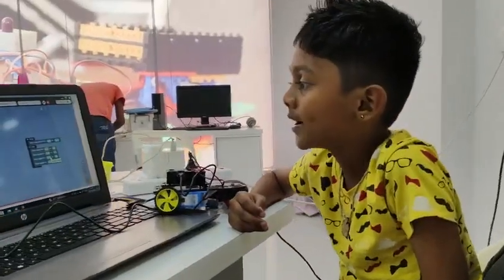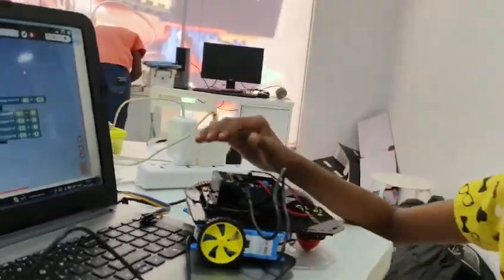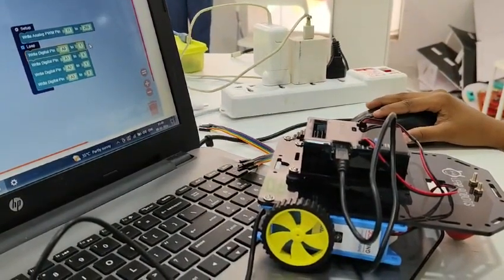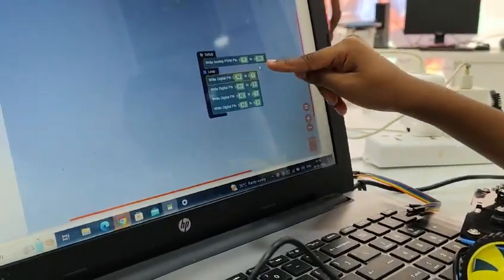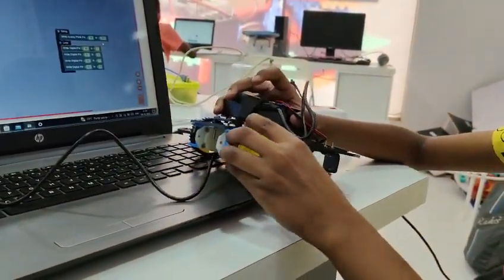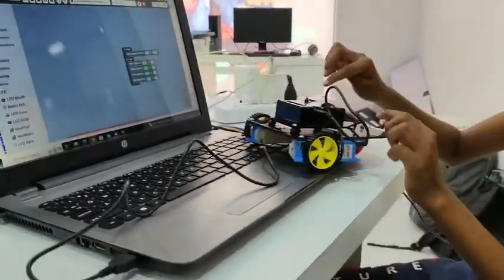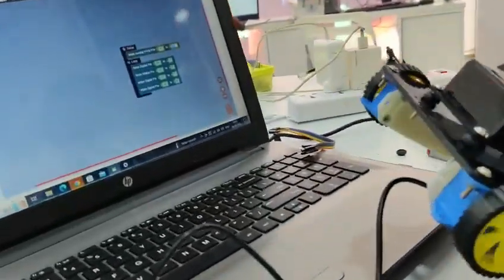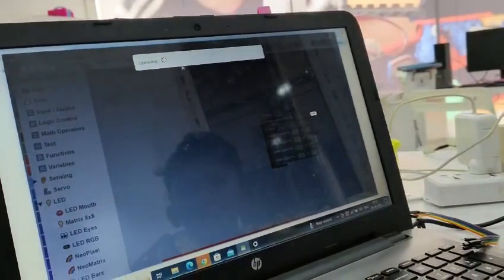Meet Ruthvik's Forward And Backward Moving Robot | Leap Robots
Check out Ruthvik's Forward And Backward Robot. This video delves into the intricacies of robotics programming, showcasing Ruthvik's innovative approach to controlling vehicle motion. Join us at Leap Robots for a glimpse into the future of smart transportation!